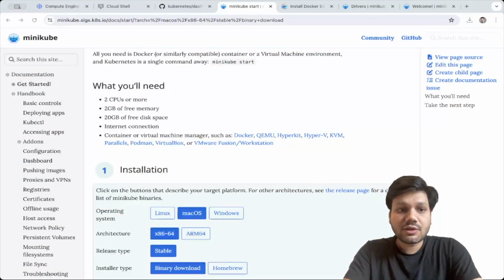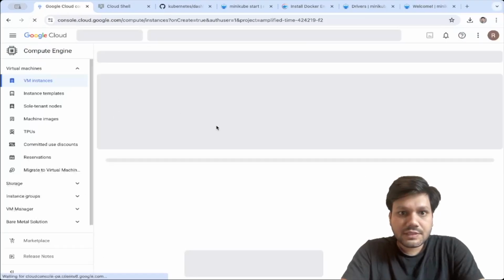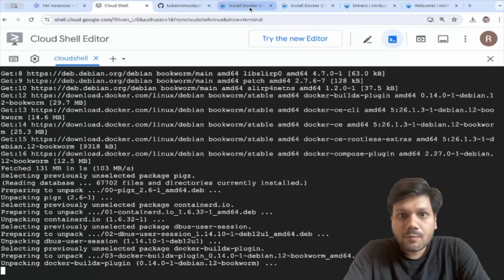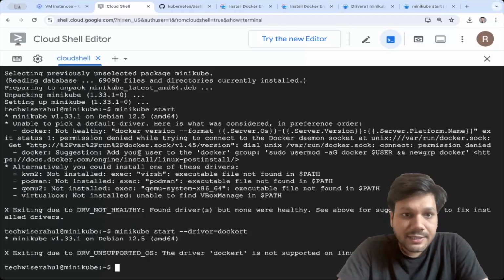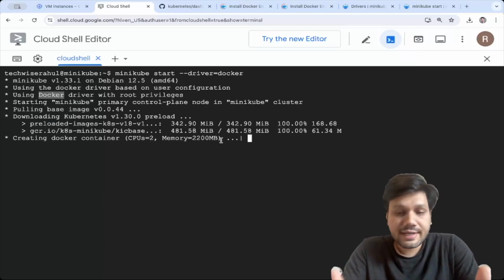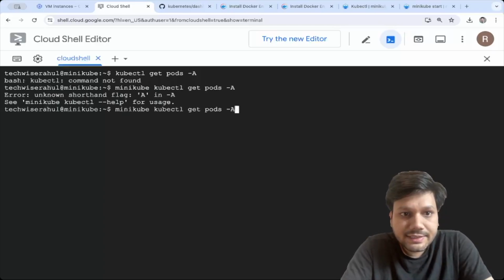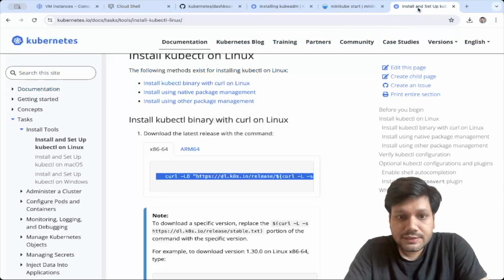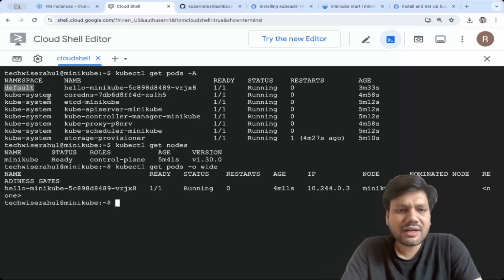Installation of Minikube on Linux, Windows, and Mac | Setup for Beginners | TechWiseRahul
Welcome to TechWiseRahul! In this comprehensive guide, I'll show you how to install Minikube on any platform, including Linux VMs, Windows, and Mac. Minikube is the easiest way to run Kubernetes locally, and this step-by-step tutorial will help you set it up no matter which operating system you're using. By the end of this video, you'll have a fully functional Minikube cluster ready for Kubernetes development and testing.

In this video, you'll learn:

How to install Minikube on Linux, Windows, and Mac.
Setting up a Kubernetes cluster with Minikube.
Running your first Kubernetes application on Minikube.
Basic Minikube commands and troubleshooting tips.